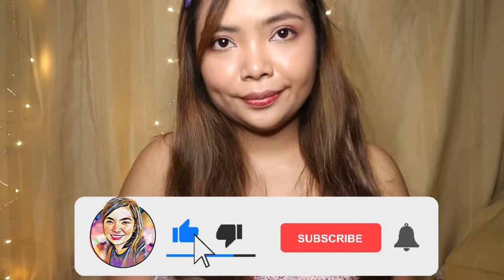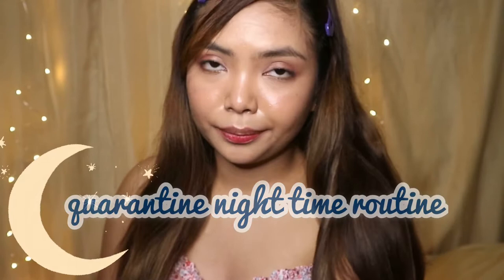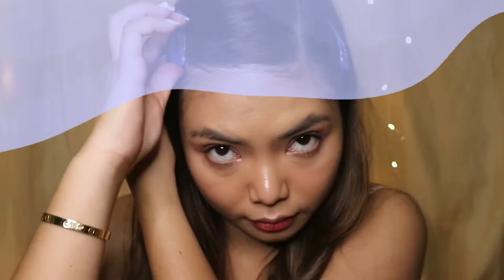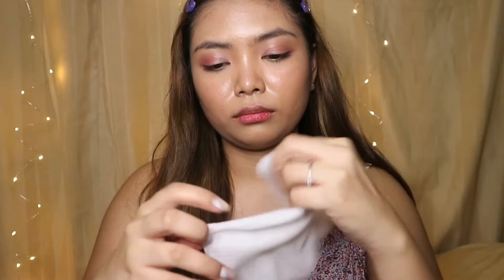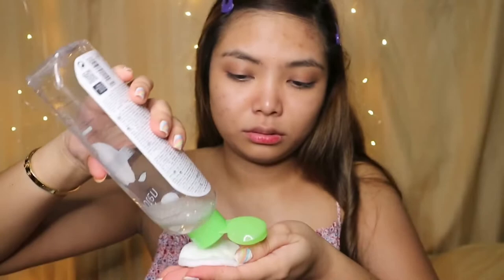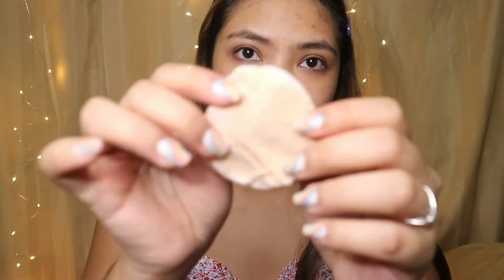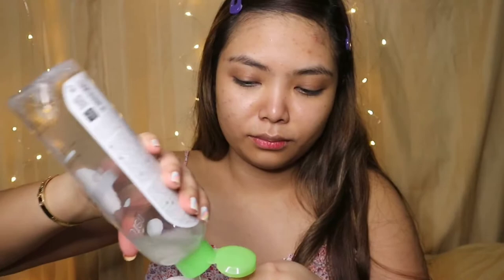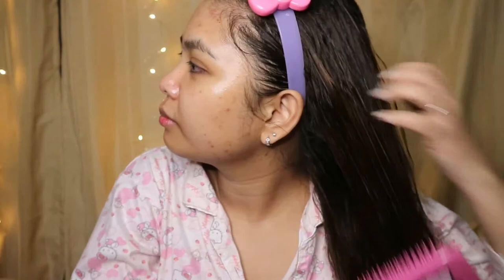GET UNREADY WITH ME | quarantine night time routine | Isha Del Rosario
Hey loves! doing my skincare at night is very relaxing and therapeutic for me that's why I wanted to share. hope everyone is doing fine and safe. Let me know how you're coping in this hard times.

all products purchased from watsons

Musician: LiQWYD